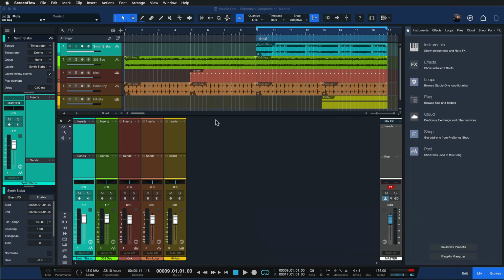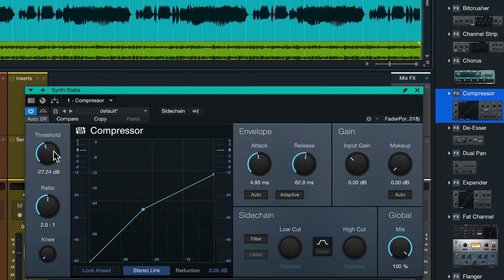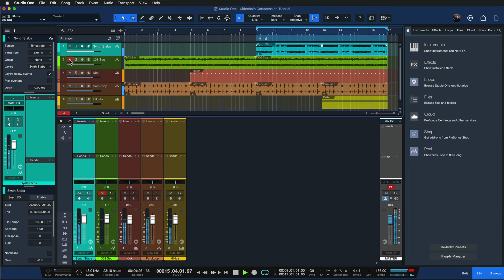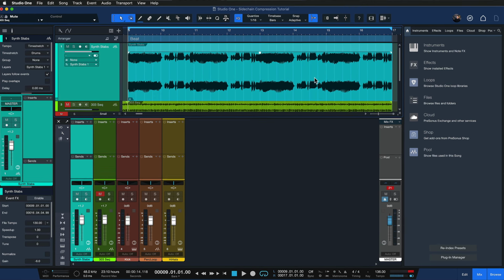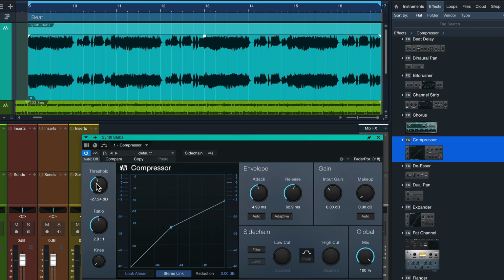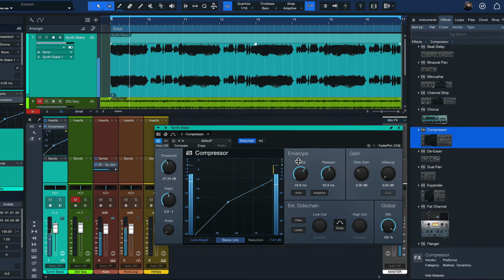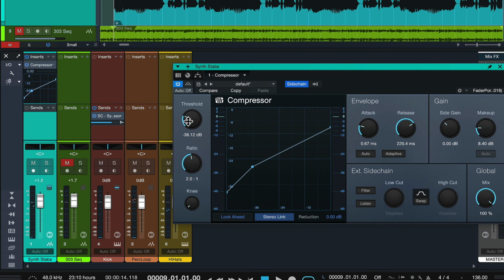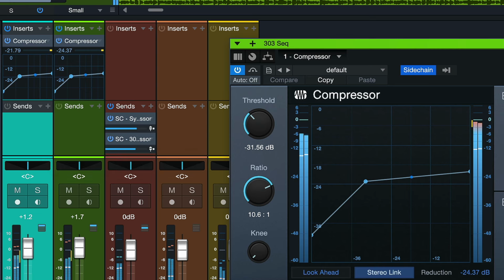How to do Sidechain Compression in Studio One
Sidechain Compression is a term you'll come across time & time again as you're diving deeper into music production. But what is it exactly, and how do you use it? Find out in this new episode of Studio One with Gregor!